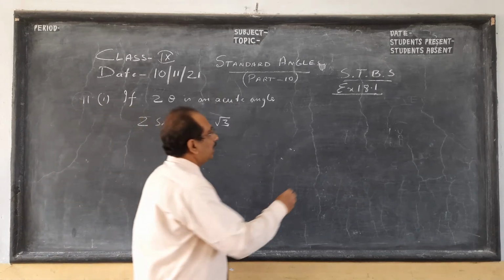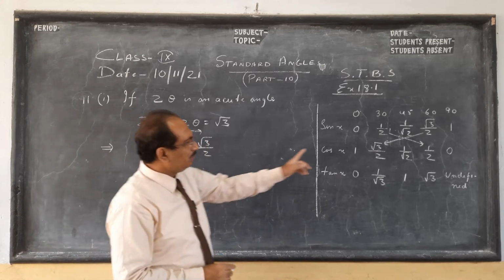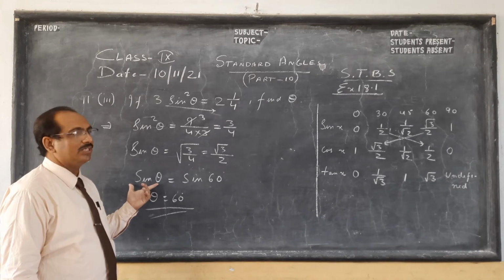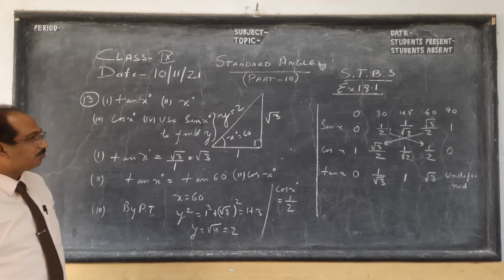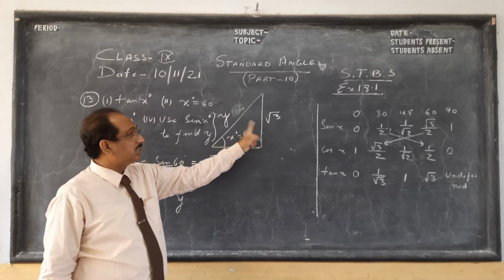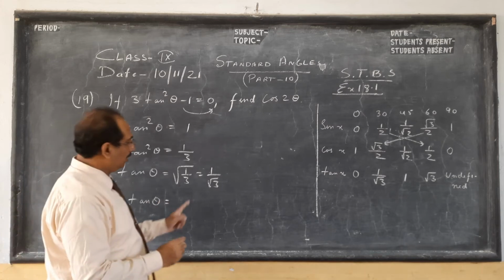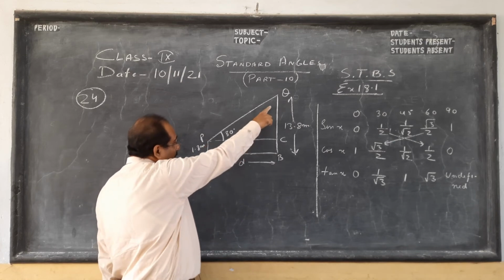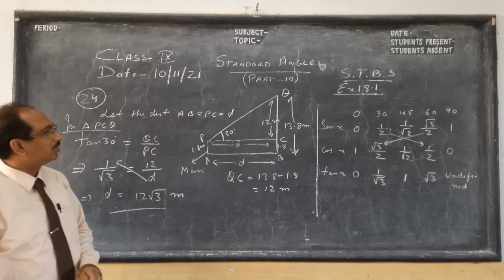Standard Angles /Part 10/ Class 10/ICSE/Mathematics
In this video lesson, we learn harder sums on Standard Angles.